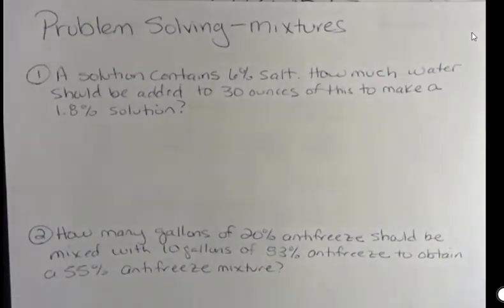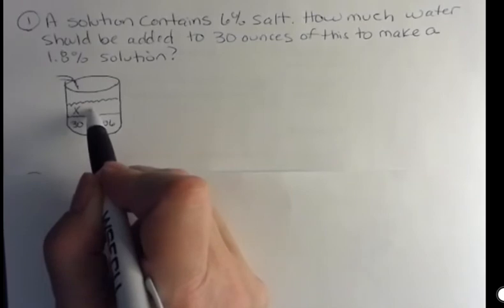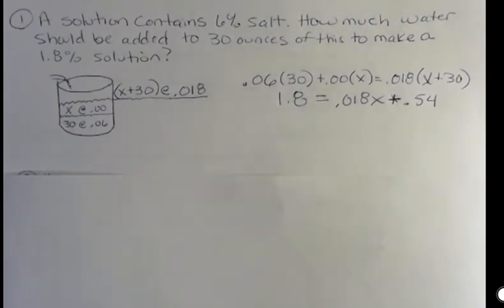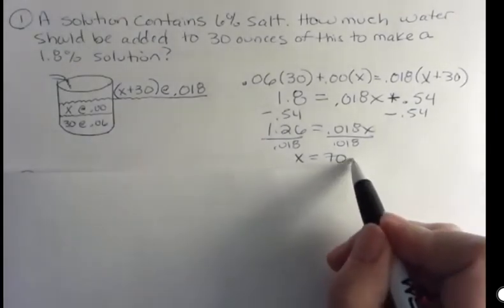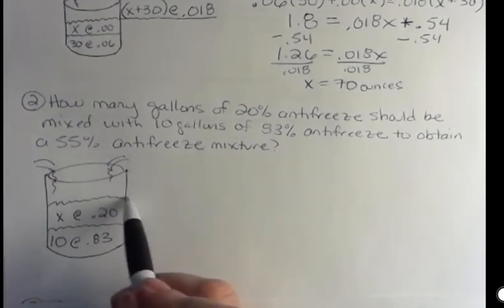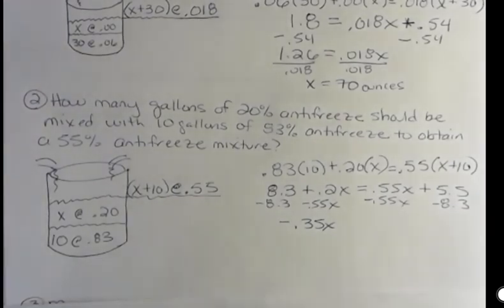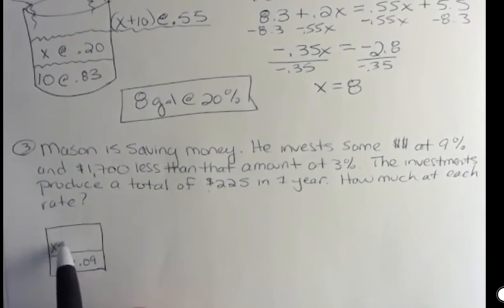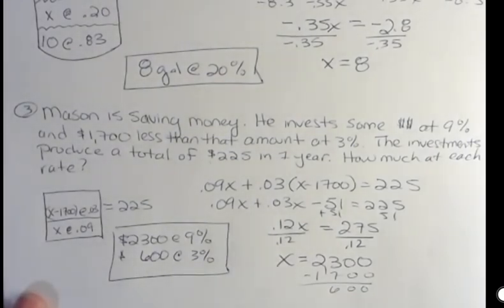Problem Solving: Mixture and Investment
Learn to set up and solve mixture and investment problems.